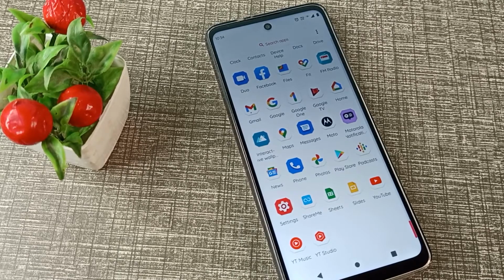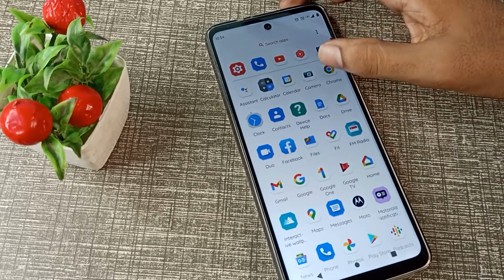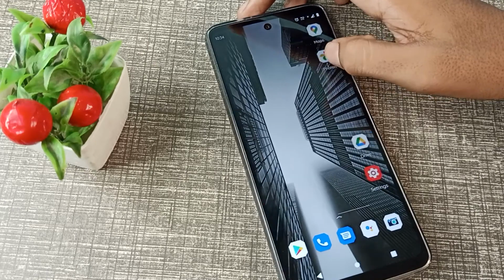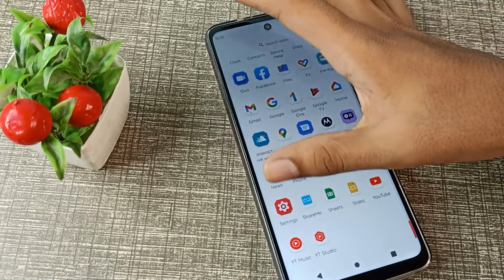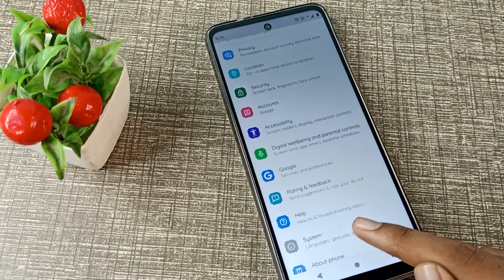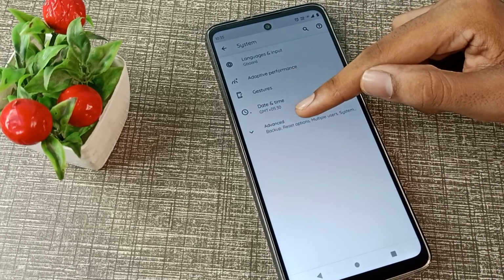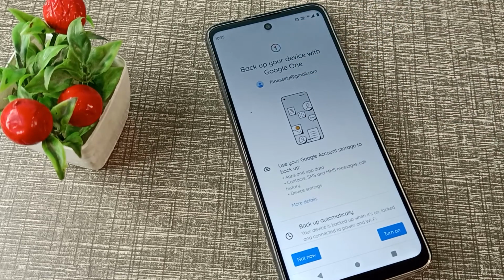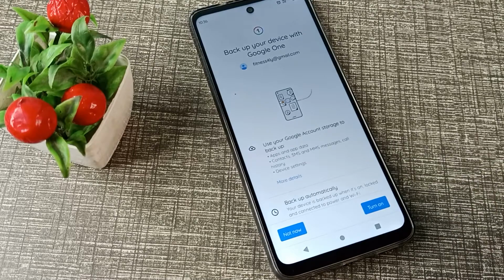How to on Back up My Data in Motorola g42 phone